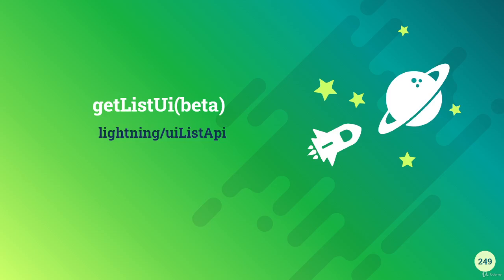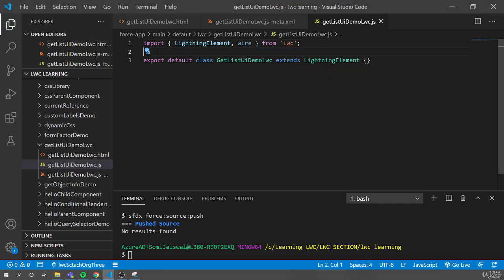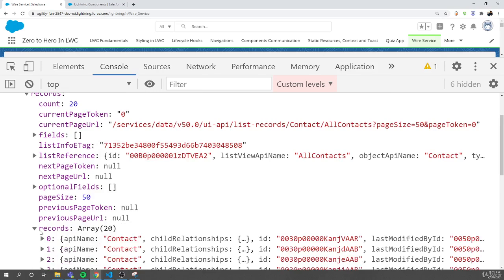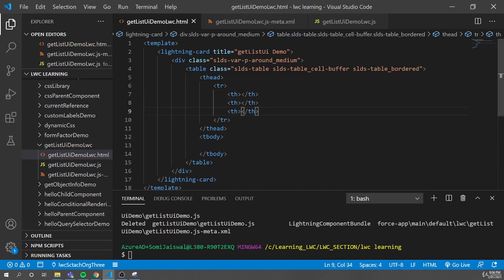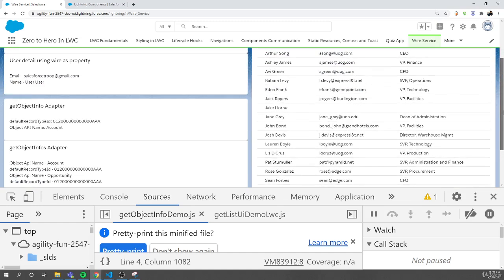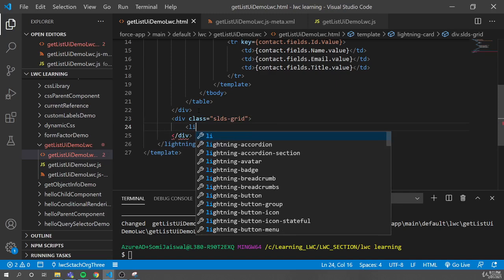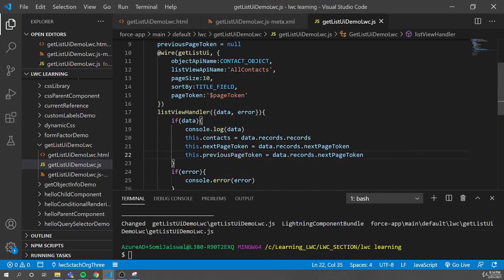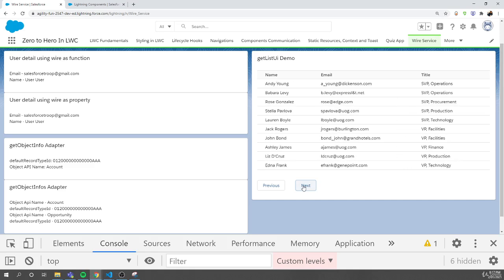19.10 getListUi adapter